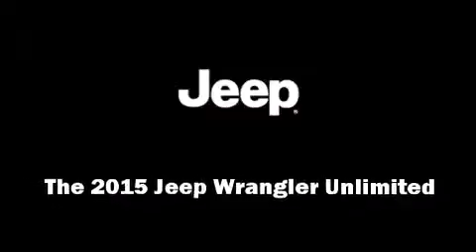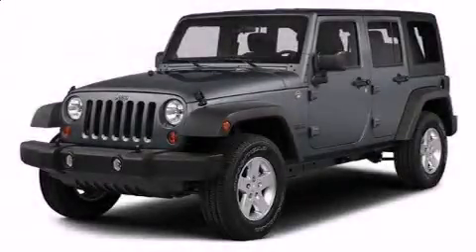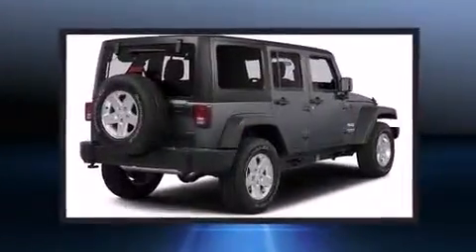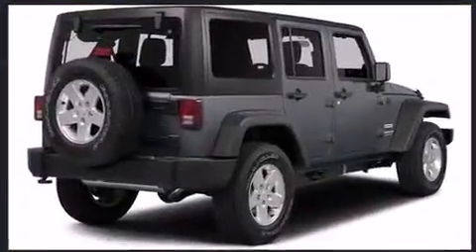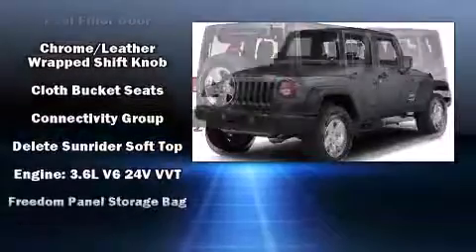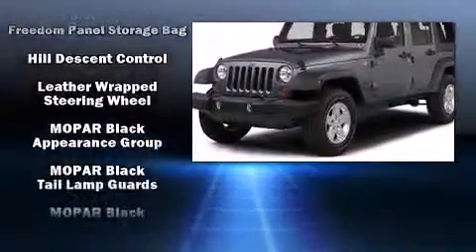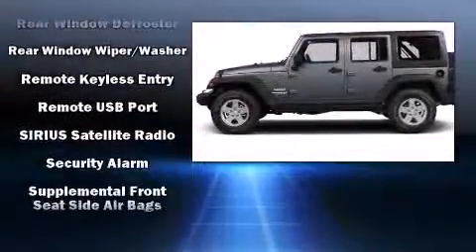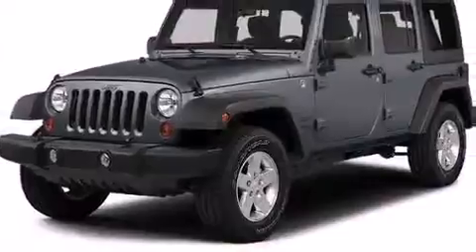2015 Jeep Wrangler Unlimited Sport 4x4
Outstanding design defines the 2015 Jeep Wrangler Unlimited. A 3.6 liter V-6 engine pairs with a sophisticated 5 speed automatic transmission, providing a smooth and predictable driving experience. Four wheel drive allows you to go places you've only imagined. It distinguishes itself from the competition with features such as: a tachometer, variably intermittent wipers, a trip computer, an automatic dimming rear-view mirror, front fog lights, skid plates, and air conditioning. Jeep also prioritized safety and security with features such as: dual front impact airbags with occupant sensing airbag, integrated roll-over protection, traction control, brake assist, ignition disabling, and 4 wheel disc brakes with ABS. For added security, dynamic Stability Control supplements the drivetrain. We know that you have high expectations, and we enjoy the challenge of meeting and exceeding them! Stop by our dealership or give us a call for more information.